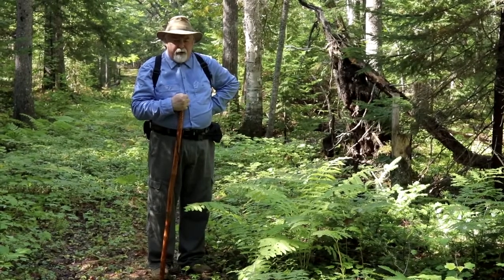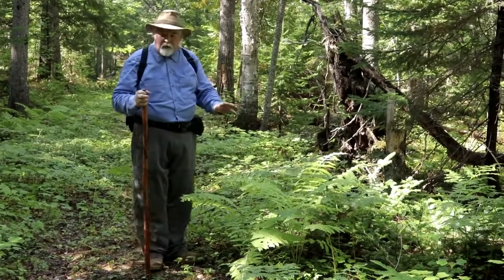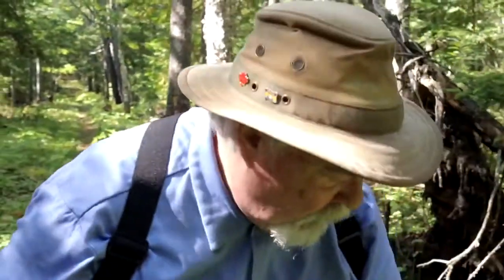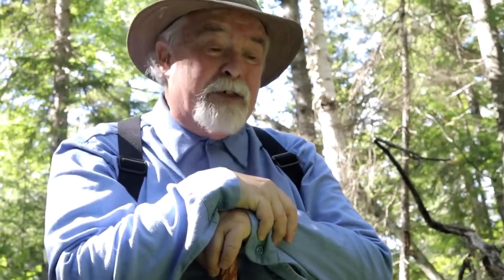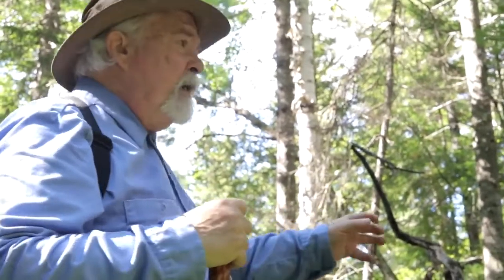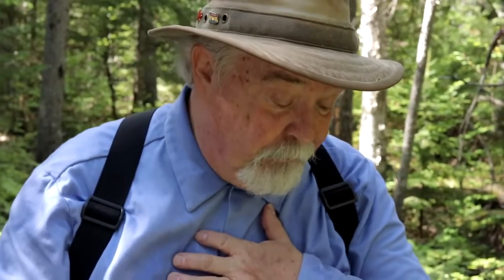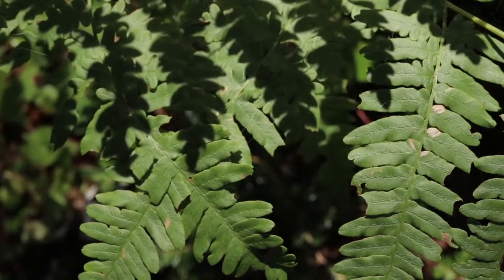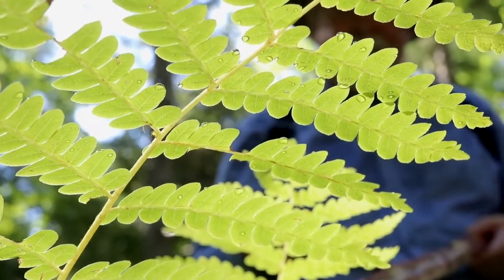The Living Island: Ferns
Ken looks at these vascular plants that reproduce via spores and have neither seeds nor flowers